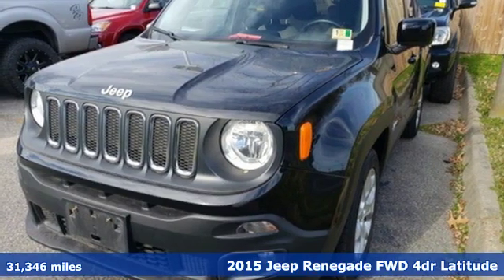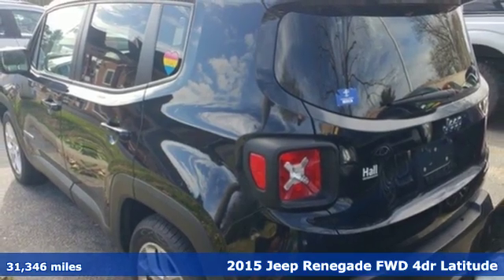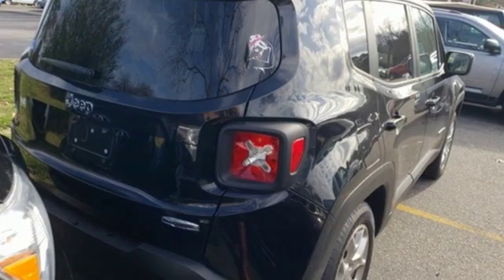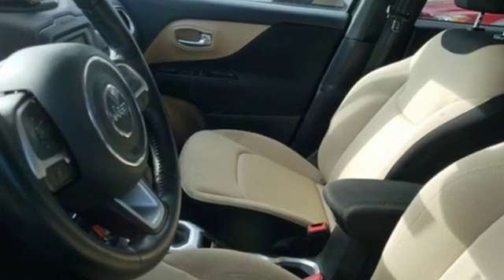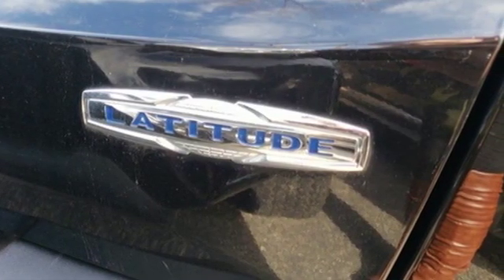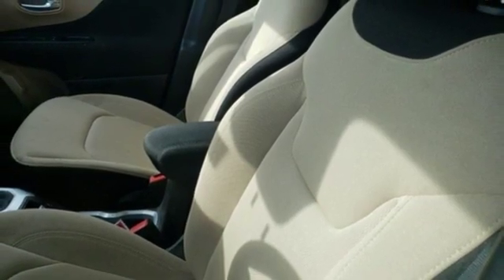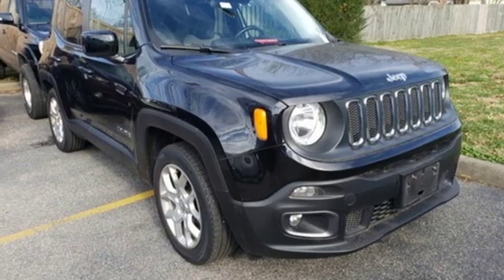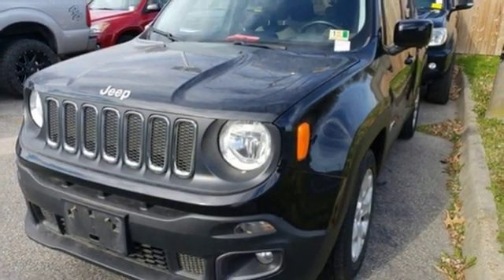Used 2015 Jeep Renegade Virginia Beach VA Norfolk, VA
Year: 2015
Make: Jeep
Model: Renegade
Trim: Latitude
Engine: 2.4L I4 MultiAir
Transmission: 9-Speed 948TE Automatic
Color: Black
Interior: black
Mileage: 31346
Stock #: 10L83462A
VIN: ZACCJABT3FPC06309
JUST ARRIVED. PENDING INSPECTION. Clean CARFAX. Black 2015 Jeep Renegade Latitude FWD 9-Speed 948TE Automatic 2.4L I4 MultiAirbrbrRecent Arrival! 22/31 City/Highway MPGbrbrAwards:br * 2015 KBB.com 10 Tech-Savviest Cars Under $20,000 * 2015 KBB.com 10 Best SUVs Under $25,000 * 2015 KBB.com 10 Most Fun SUVs * 2015 KBB.com Our 10 Favorite New-for-2015 Cars * 2015 KBB.com 10 Best All-Wheel-Drive Vehicles Under $25,000brReviews:brbr * Lots of character; agile handling; plenty of easy-to-use technology features; best-in-class off-road capability for Trailhawk model. Source: Edmundsbr * Prepare to tackle nature with the all new Jeep Renegade. A stiff body structure, a responsive steering system and an integrated KONI frequency selective damping front and rear strut system all add up to premium performance. The Renegade combines iconic Jeep styling with a smaller city friendly package. The available My Sky open-air, dual-panel roof features panels that can simply be retracted or removed completely for true open-air driving. Wheel options range from 16 to 18 inch. Renegade offers a host of over 70 active and passive safety and security features as well. The Renegade is available with two 4x4 systems: Jeep Active Drive on Sport, Latitude and Limited models and Jeep Active Drive Low on Trailhawk models. Both systems feature a rear axle disconnect system that seamlessly switches between two and four-wheel drive. The system increases efficiency when 4x4 isna€TMt needed and enhances traction when it is. Every Renegade 4x4 is equipped with available Selec-Terrain traction control. The system allows the driver to tune traction settings for conditions such as snow, sand, mud and exclusive to the Trailhawk model an additional rock setting. The Renegade gives you a choice of two powerful, fuel efficient engines including a 160hp 1.4L MultiAir Turbo Engine with 6-speed manual transmission standard to the Sport and Latitude models or a 180hp 2.4L Tigershark Engine with a 9-speed automatic transmission standard on Limited and Trailhawk models. Inside you will be greeted by such features as the Uconnect systems that come with options such as bluetooth, back up camera, and GPS. Other available features include USB/Aux input, heated seats and steering wheel, and an available nine speaker 506-watt audio system. Source: The Manufacturer Summarybrbrbr*Every Internet Price includes current applicable dealer discounts. Your additional costs are sales tax, tag and title fees for the state in which the vehicle will be registered, any dealer-installed options (if applicable) and a $699 dealer processing fee (Virginia, North Carolina). Prices are subject to change, and prior sales are excluded. While every reasonable effort is made to ensure the accuracy of this information, we are not responsible for any errors or omissions contained on these pages. Please verify any information in question with the dealer.

Address:
3152 Virginia Beach Blvd